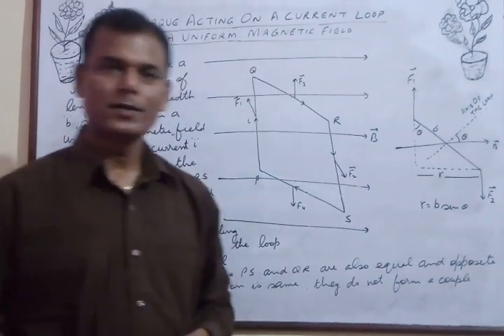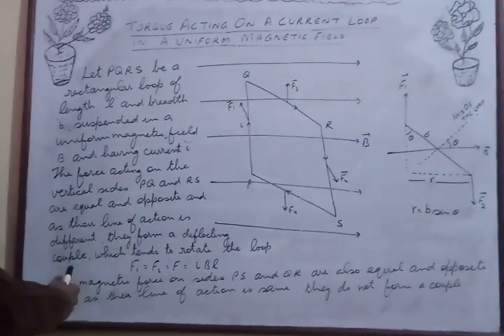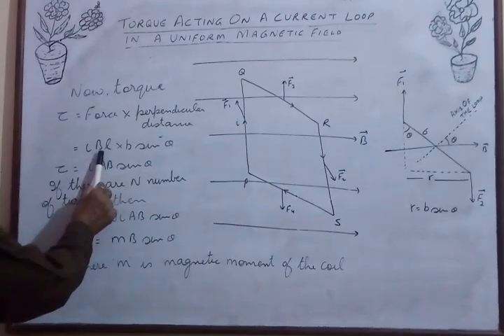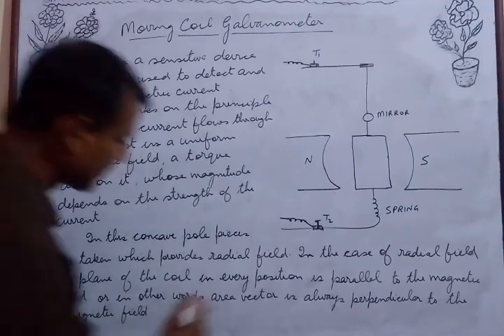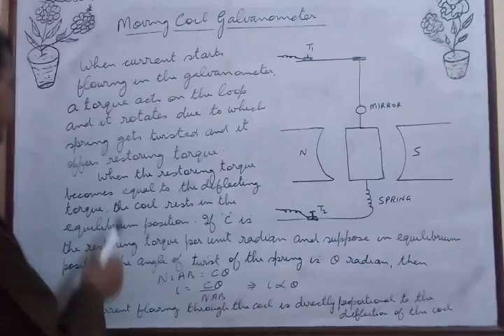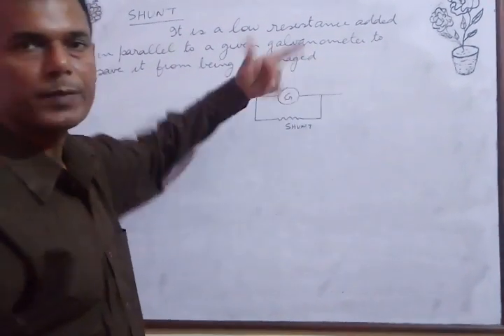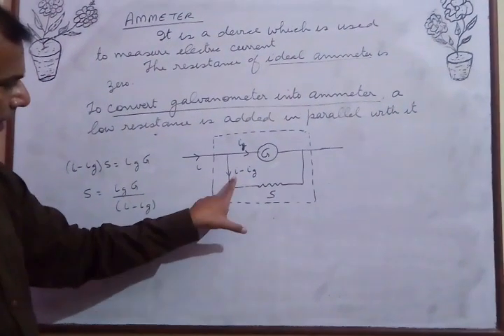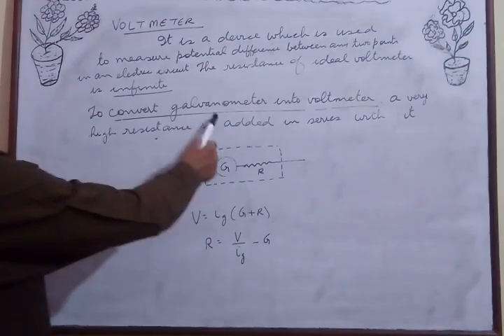VINAY JHA:13:TORQUE ON A CURRENT LOOP IN A MAGNETIC FIELD ; MOVING COIL GALVANOMETER; AMMETER AND V